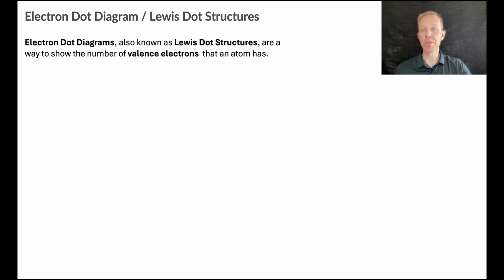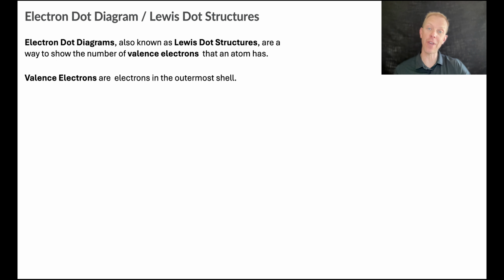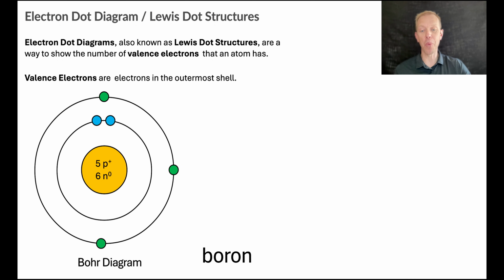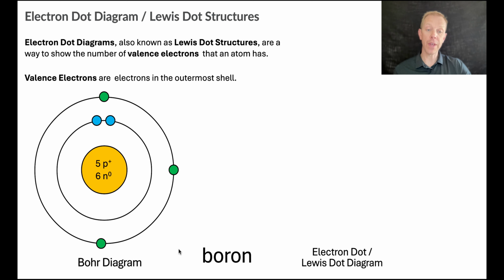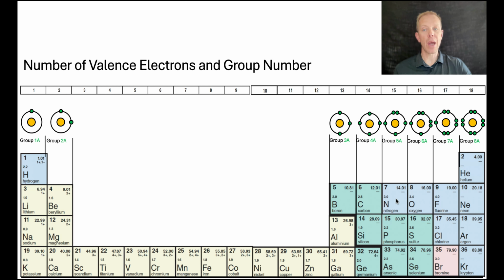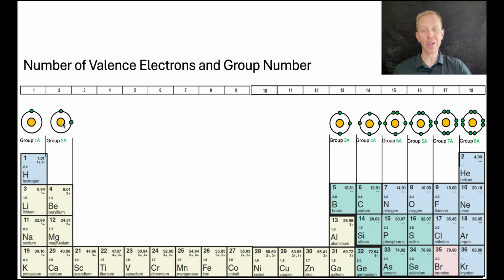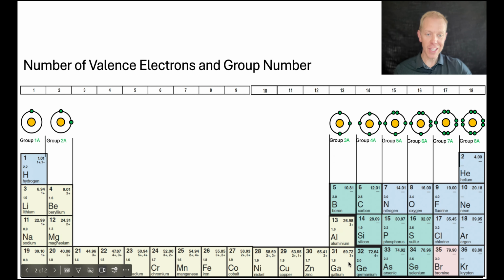Science 10 Unit A: Electron Dot Diagrams Lewis Dot Structures Lewis Dot Diagrams